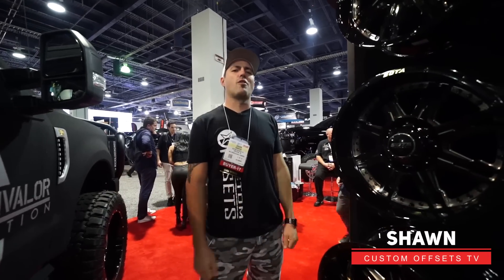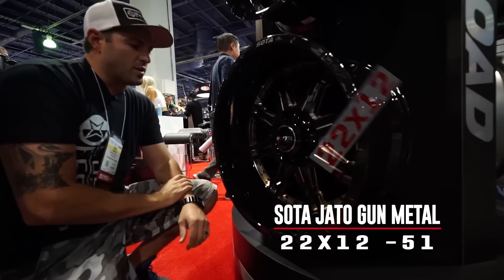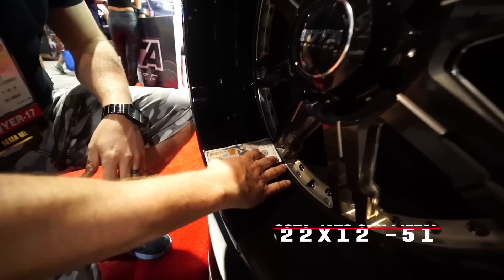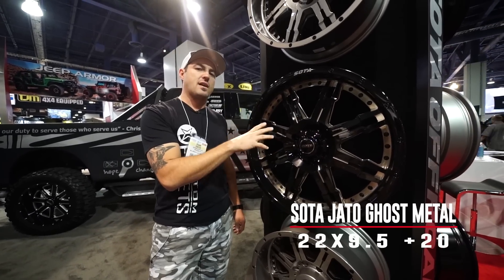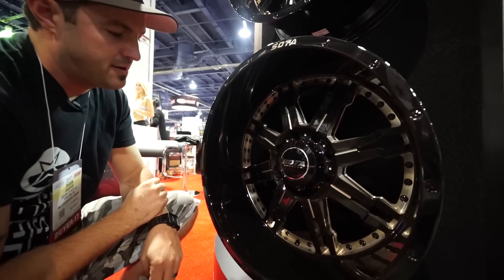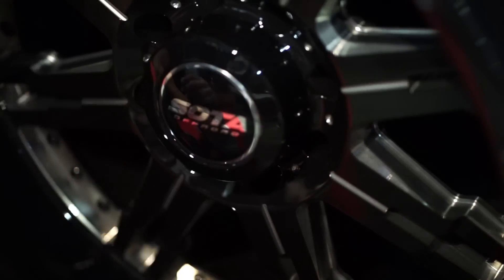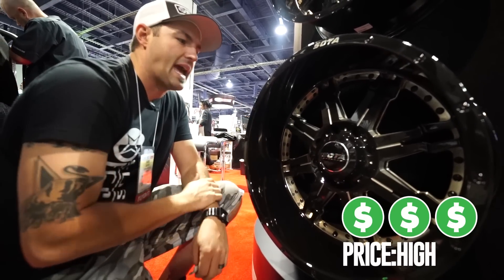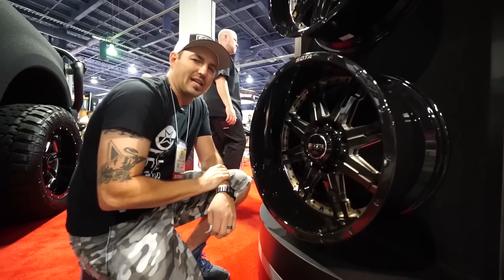Hot n New SEMA 2017: SOTA Jato Ghost Metal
For our SEMA 2017 Series, we bring you the Sota Jato in Ghost Metal finish.